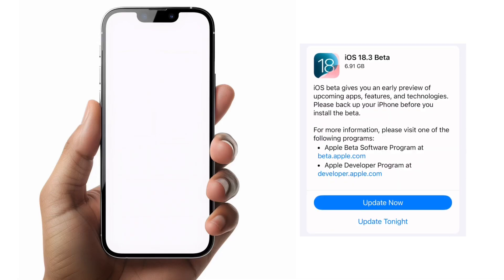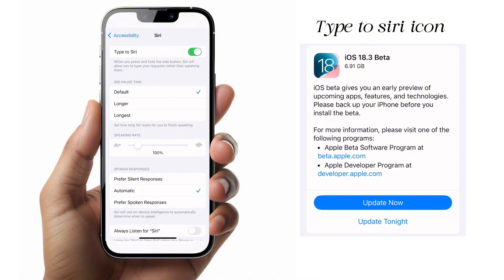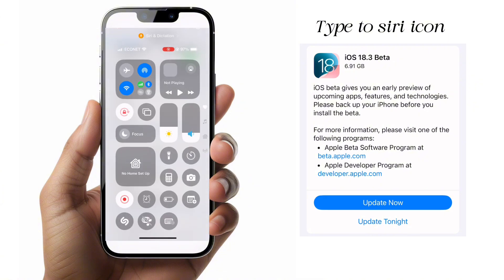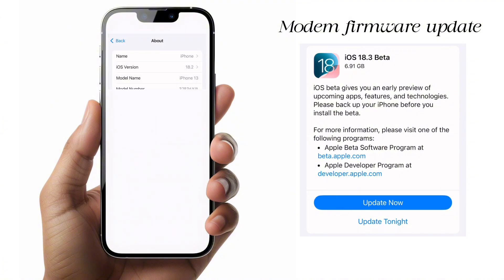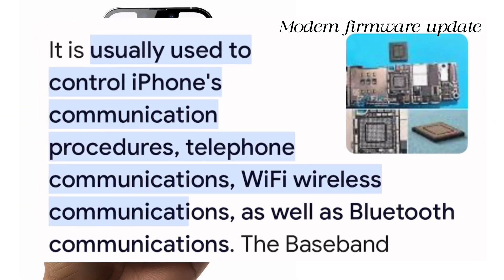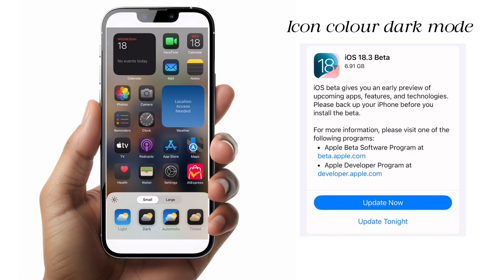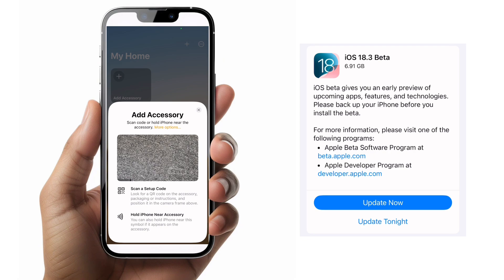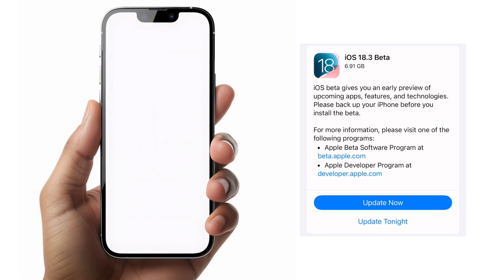iOS 18.3 Beta 1: Top Features on iPhone 13, 14, and 15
Apple has just released iOS 18.3 Beta 1, and it’s packed with exciting new features and updates that will take your iPhone 13 experience to the next level! In this in-depth video, we’ll walk you through all the key changes, enhancements, and hidden tweaks in iOS 18.3 Beta 1. From improved performance and battery life to enhanced customization options and privacy settings, this update offers something for everyone.

Discover the latest improvements in the user interface, new tools to boost productivity, and features that make your iPhone 13 more secure and efficient. We’ll also explore how this beta compares to previous versions, and what it could mean for the future of iOS.

00:00 - iOS 18.3 Beta 1 - Type to Siri Icon
00:50 - iOS 18.3 Beta 1 - Modem Firmware Update (Downgrade)
01:30 - iOS 18.3 Beta 1 - Icon Color Change in Dark Mode
01:52 - iOS 18.3 Beta 1 - Robot vacuums in Home app

Whether you’re a beta tester or simply curious about what’s coming, this video is your ultimate guide to iOS 18.3 Beta 1. We’ll cover tips on how to install the beta, discuss any known bugs or issues, and share our experience with the new features on the iPhone 13. Don’t miss out on this sneak peek into Apple’s next big update!